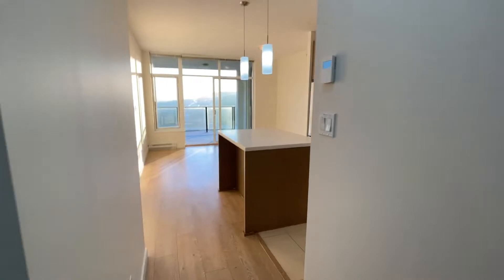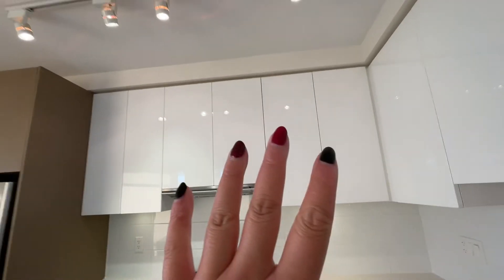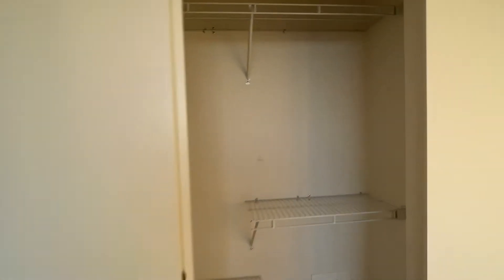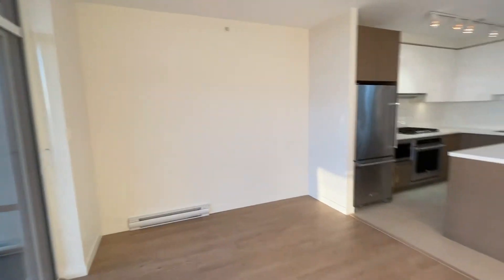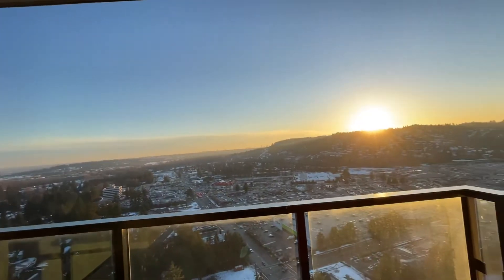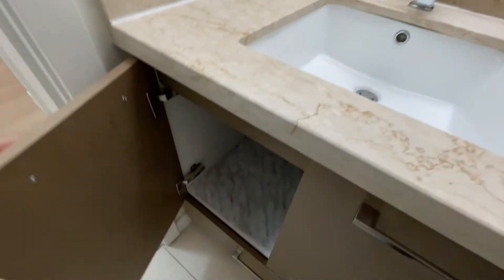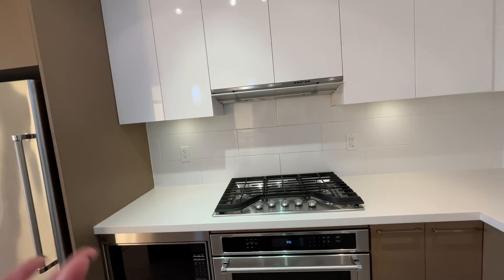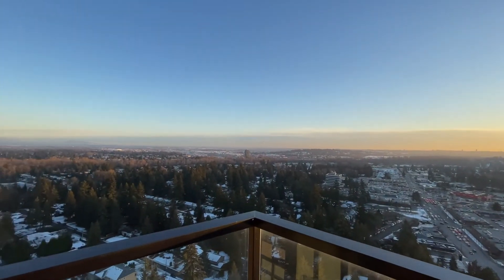STUNNING MOUNTAIN VIEWS!!! 1 BEDROOM 1 BATHROOM UNIT ON THE 33RD FLOOR!!!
STUNNING MOUNTAIN VEIWS on the 33rd floor with FLOOR to CEILING windows! Location is a WALKER'S PARADISE in the heart of Coquitlam Downtown! MOST central location in Coquitlam, without taking away from your privacy!!! Elegant stainless steel appliances with gas stove cook top! Kitchen features a KITCHEN ISLAND, PERFECT for the chefs of the home! Great access to ALL the skytrain station lines of Coquitlam!! Wide selection of AMENITIES including a OUTDOOR pool, garden terrace, fitness room with sauna, Yoga Studio, Clubhouse and MANY MORE. You will have all the ESSENTIAL SHOPS you need just walking distance away! INCLUDES 1 parking and 1 storage locker!

SHOWING date Saturday Dec 4th from 2-3PM.
PLEASE TEXT provided number with Name and "keyword" to secure a showing.

Location:
* Steps away from ; Lincoln Station (Millennium Line), Westwood Shopping Centre, Henderson Place Mall, Save-on Foods, T&T Supermarket, Coquitlam Centre and many more!
* Less than 15mins walk away from Coquitlam Central Station (West Coast Express), Lafarge Lake, Douglass College
* School Catchment : Glen Elementary School, Maple Creek Middle School & Pinetree Secondary.

Features Includes:
* 1 Full Kitchen (Kitchen Island, Gas stove top, Full size stainless steel appliances, Dishwasher, Double Sink)
* 1 Bedroom
* 1 Full Bathroom (Soaker Tub)
* 1 Balcony
* 1 Secured Underground Parking Stall
* 1 Storage Locker
* In-suite Laundry
* Total Living area 545 sqft

Amenities Includes:
* Fitness room, Outdoor Pool, Sauna, Yoga Room, Outdoor Terrace, and many more!